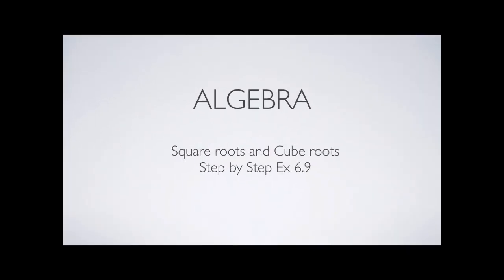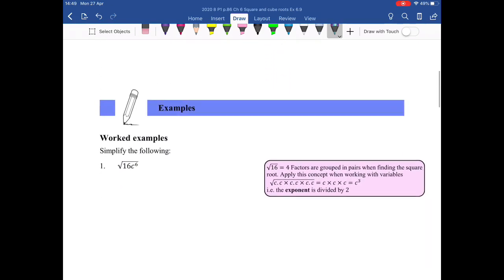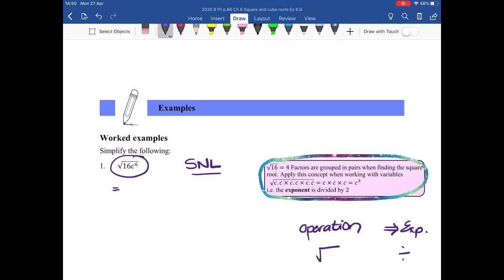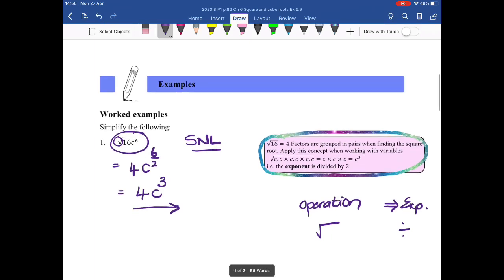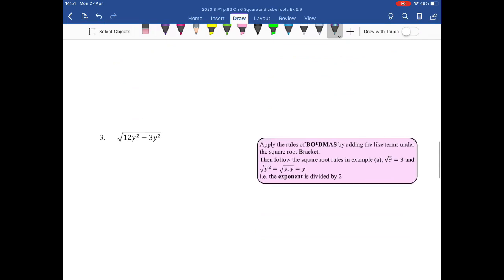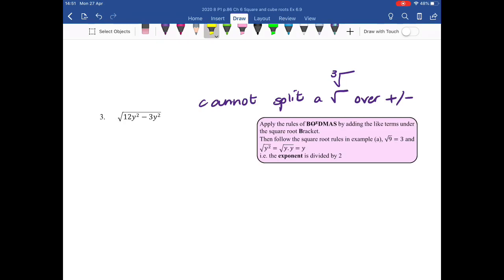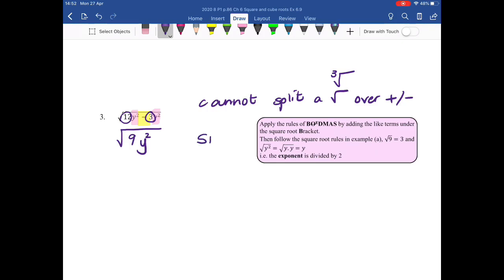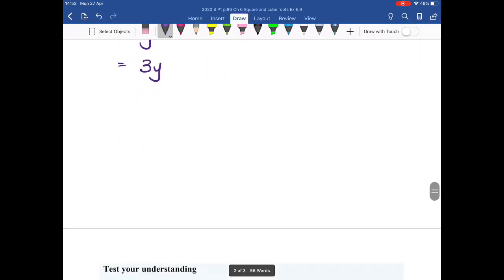8 Ch 6 Algebra - square and cube roots (2)